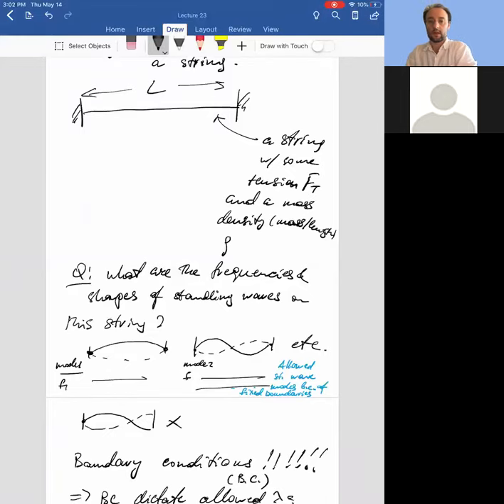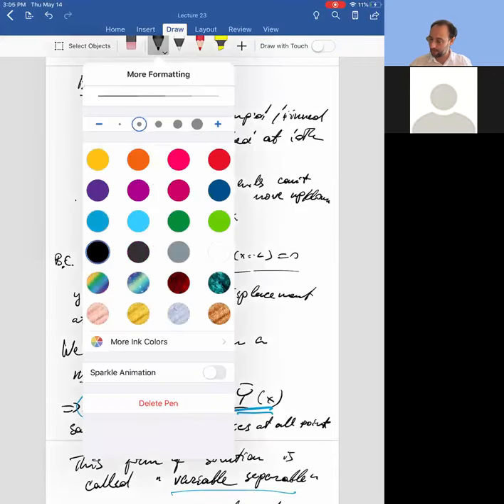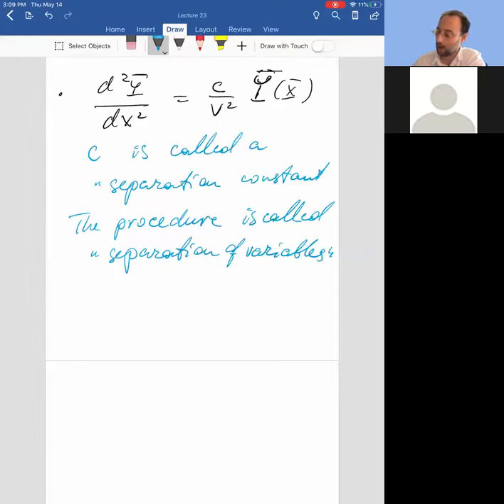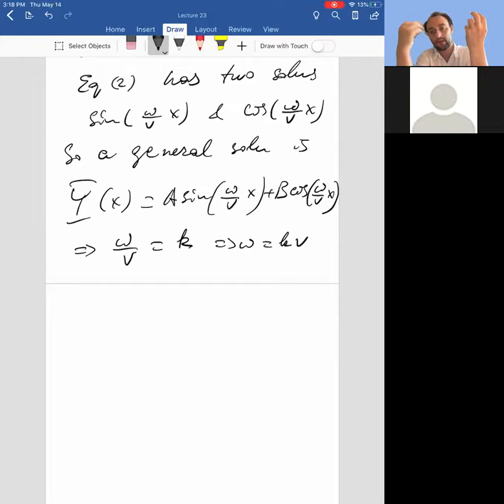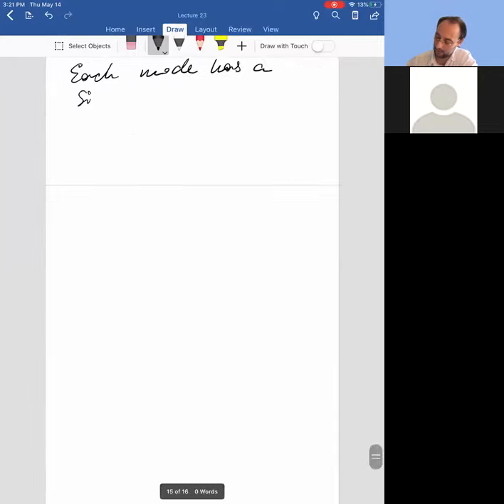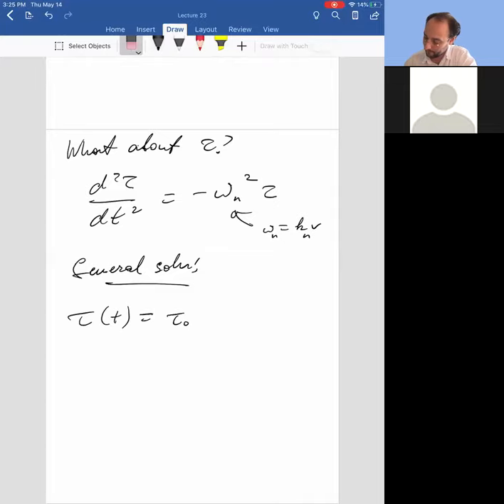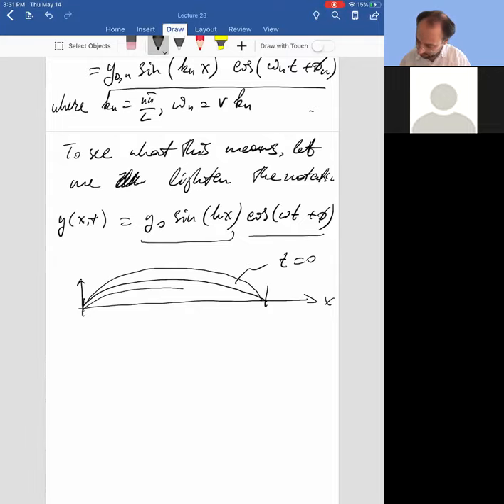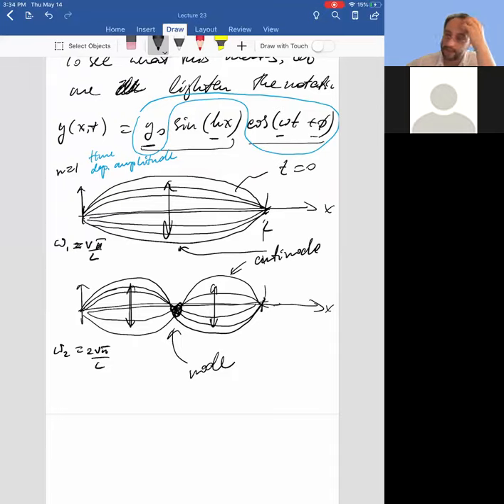Lecture 24, part 1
Calculating modes on a string, continued.